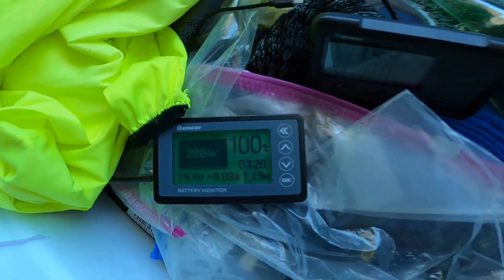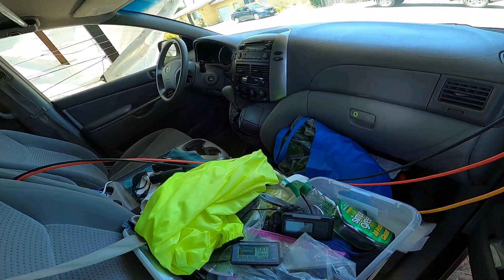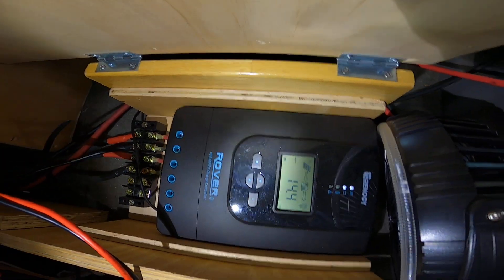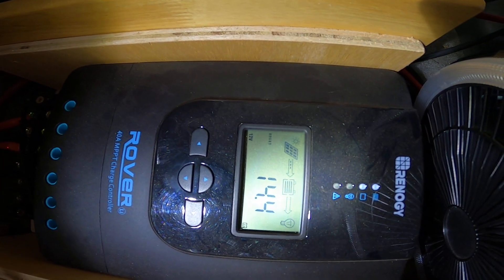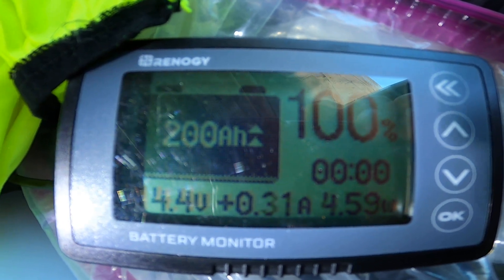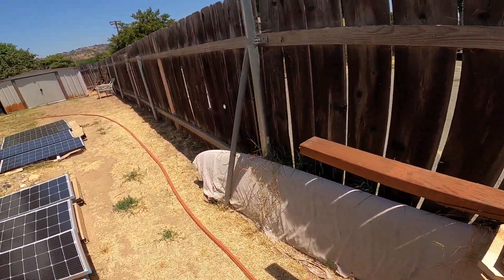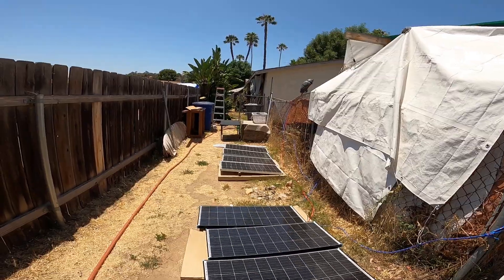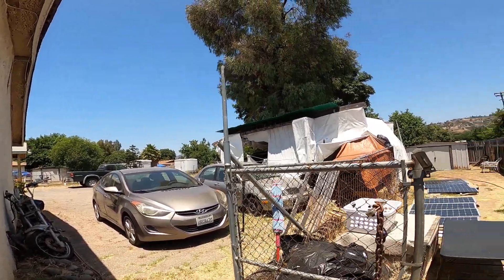Solar Power For Indoor AC - Part 2 of 2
Aside from the 4 HQST 100 Watt solar panels on the roof of my minivan, I have 8 Renogy 100 Watt solar panels in my backyard that are connected 4 in parallel and the two sets of 4 panels are connected in series, for (~20 Volts per set * 2 sets) = ~40 Volts with ~40 Amps going into a Renogy Rover 40 Amp MPPT charge controller located in my minivan. This controller charges two 100 Amp-Hour Ampere-Time (now Li-Time) LiFePO4 batteries connected in parallel for a total of 200 Amp-Hours, which gives an effective output of 100 Amp-Hours at 50% of discharge (for the highest number of discharge cycles with minimal battery degradation). This is only around 1 kW-Hr of usable 120Volt electricity, so only around 2 hours of non-stop, 500 Watt air conditioning on the lowest air conditioner setting.

A 100 ft outdoor extension cord runs to the residential air conditioner, a 5000 BTU General Electric AC, which cools my 10 ft x 10.5 ft x 8 ft bedroom/office. I discuss the different values between the amperage draw of the air conditioner versus my knowledge of the normal house circuit's maximum current versus the displayed amperage of the Rover and the Renogy Battery Monitor. Also, there are cat fights due to an aggressive neighbor cat and our rescue cats, but this is a side (backyard) issue.